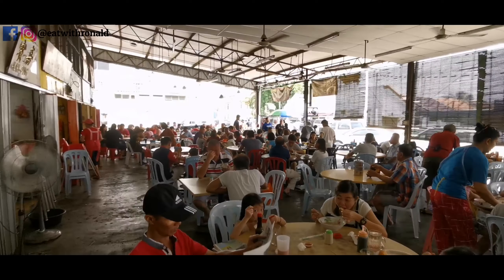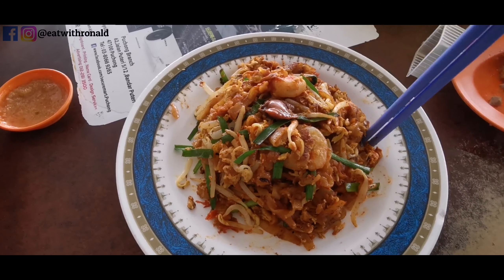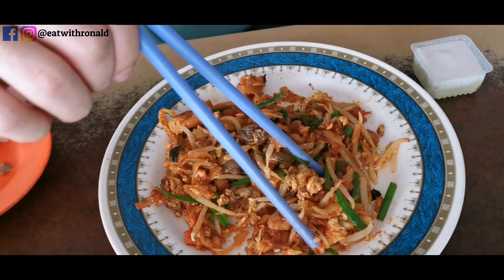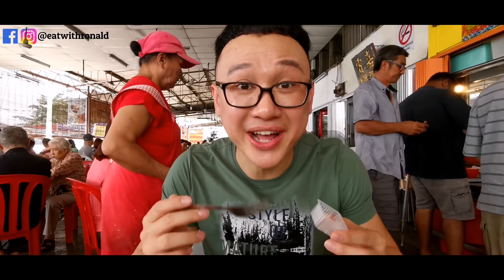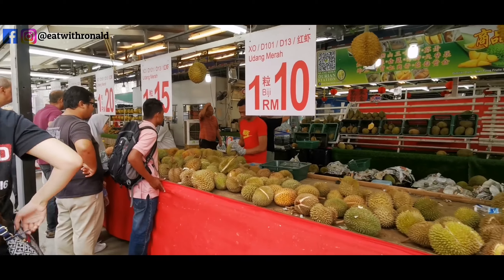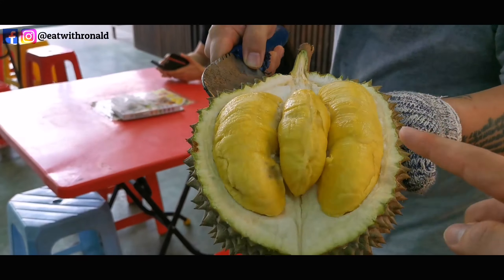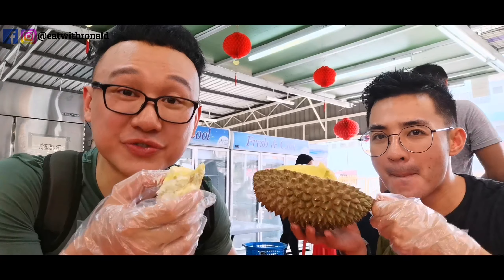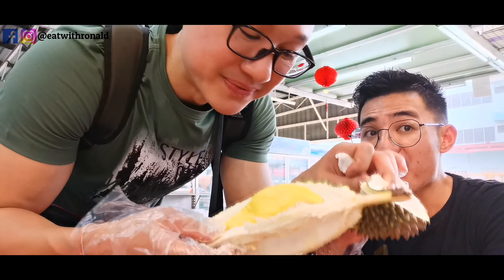Amazing Char Kuey Teow, Ma Tai Kou & Durian in Klang, Malaysia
One of my all-time favourite noodle dish, Penang-style Char Kuey Teow, is a noodles dish originated from the Penang Island, Malaysia. If Pad-Thai is a well known stir fry noodle dish from Thailand, then Char Kuey Teow is the equivalent of that from Malaysia!

The noodle (rice-cake strips a.k.a. kuey teow) are stir-fried in a fiery wok with light soy sauce, dark soy sauce, chilli paste, topped with chives, bean sprouts, cockles, prawns, and egg. An essential part of cooking a good plate of Char Kuey Teow is that the fire heating the wok must be strong enough to produce a “smoky-burnt” (or charring) flavour to the dish – known as “wok hei”.

Ma Tai Kou is a sweet dessert from the Chinese community in Malaysia. A watercress jelly dessert with coconut milk pudding on the top layer. It's not easy to find this dessert elsewhere, but if you happen to come across it, you must try it!

You can also find durian at Klang Town Durian Station, which is just nearby the  Char Kuey Teow place!

Char Kuey Teow
Address: Jalan Gelugor, Kawasan 17, 41150 Klang.
Opens Daily: 8.30am – 3.30pm

Durian
Address: Klang Town Durian Station, Lot 1029, Jalan Pasar, Bandar Klang (beside Masjid Bandar Diraja Malaysia)
Opens Daily: 12pm - 10pm

Music🎼:
'Happy' by MBB